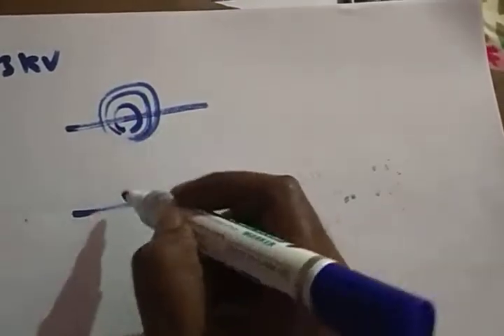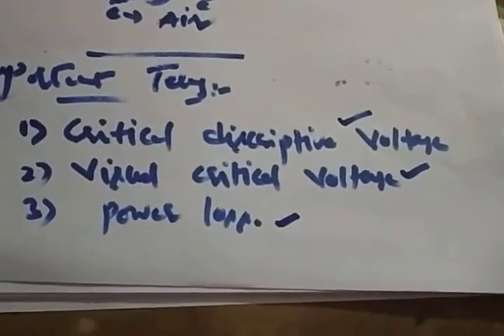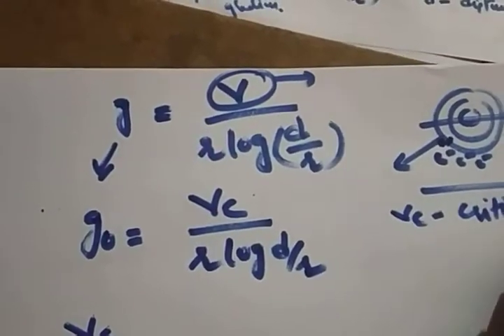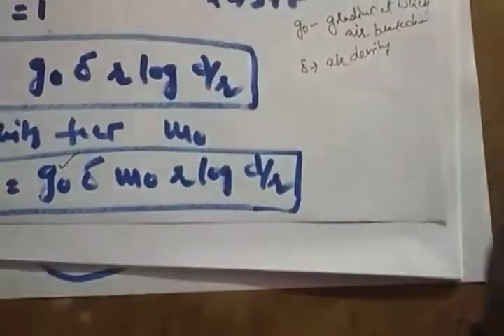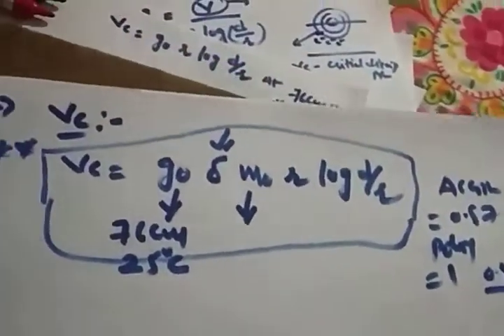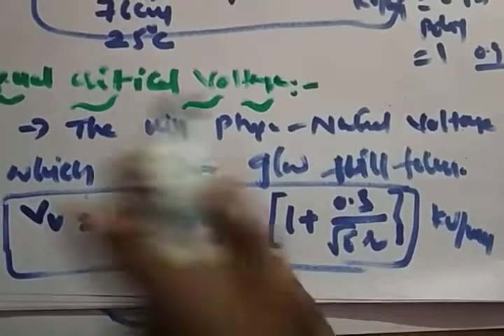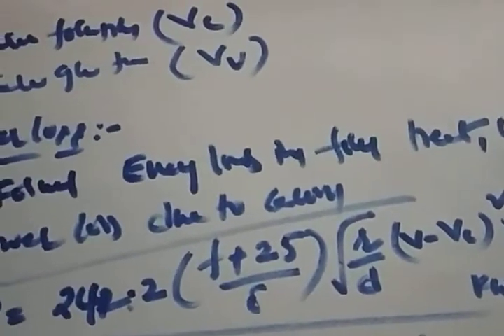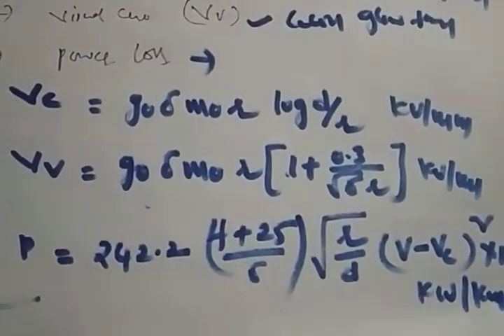IMPORTANT TERMS TO CONSIDER THE EFFECT OF CORONA IN TRANSMISSION LINES